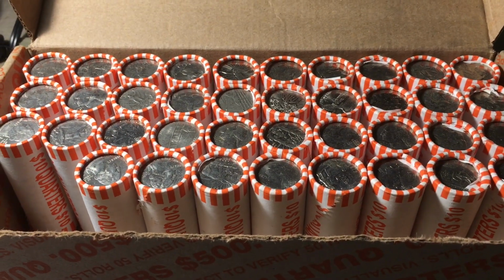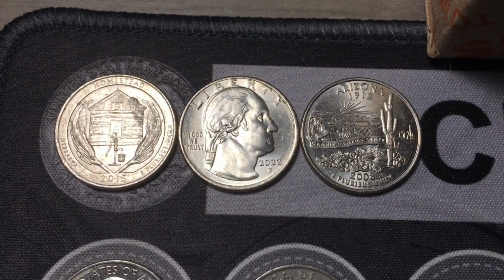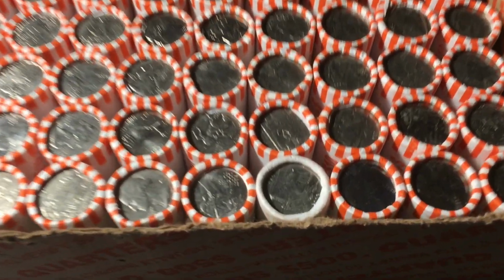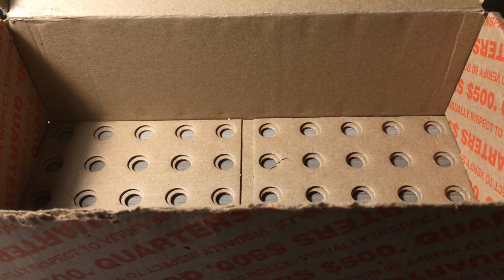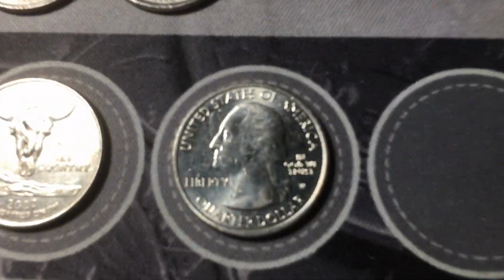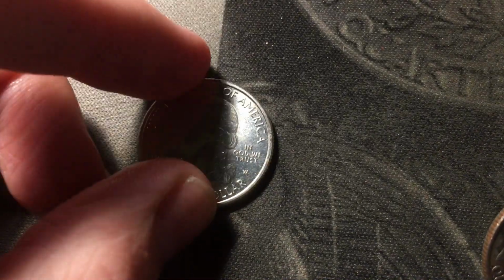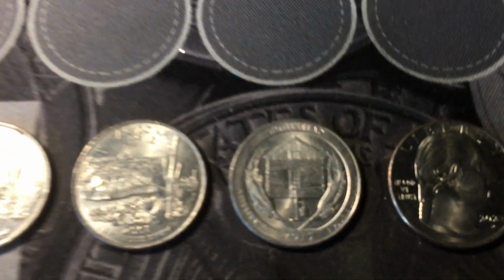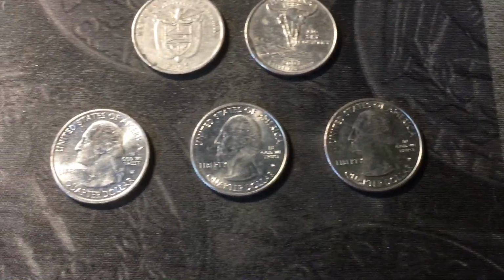Quarter Boxes #36-41 - More W Quarters and a Nice Error